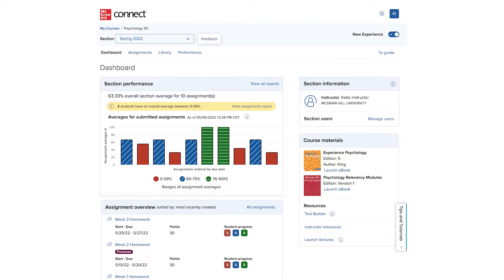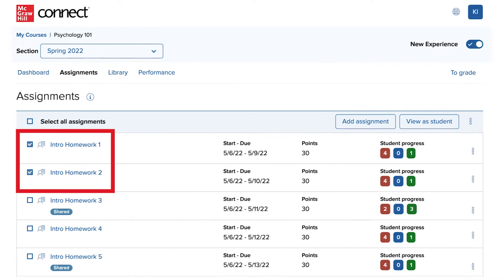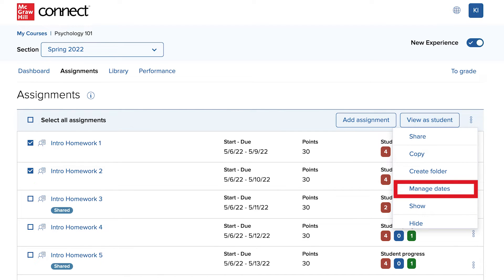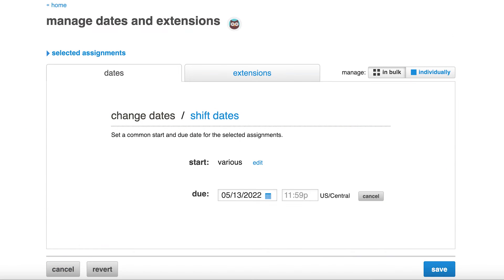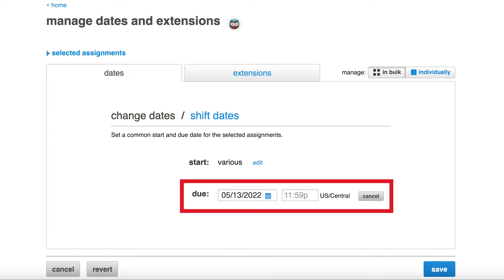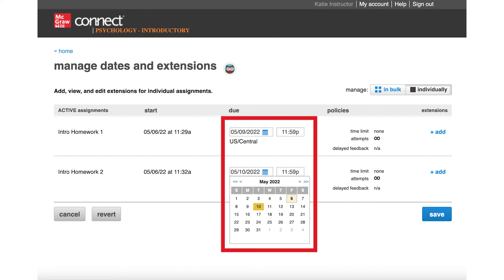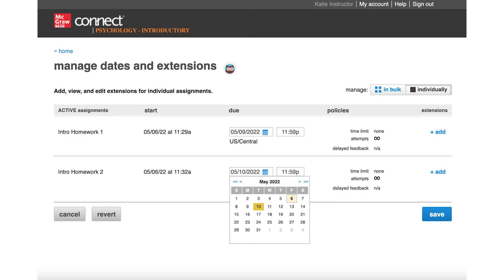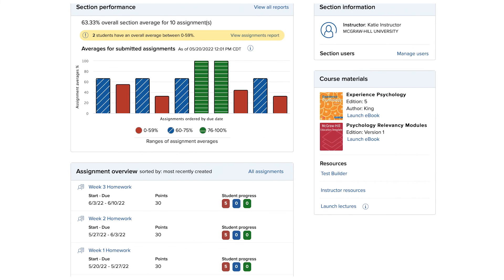McGraw Hill Connect | Manage Due Dates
Learn how to change and manage assignment due dates in Connect.